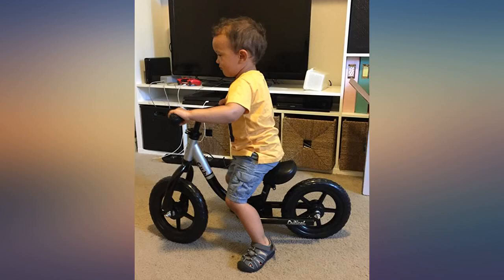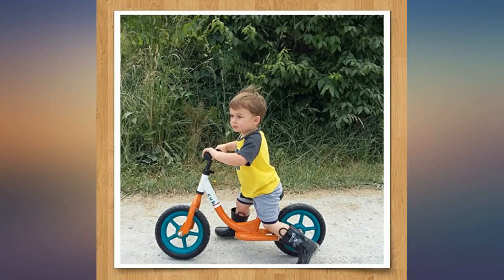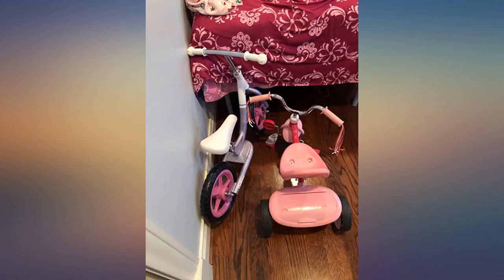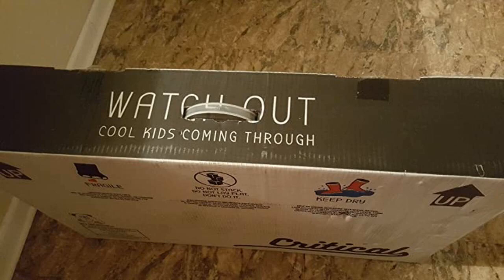Retrospec Cub Kids Balance Bike No Pedal Bicycle review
Main Features:
by entering your model number.. Cub cultivates confidence in children learning to balance on two wheels with its step-thru frame and foot-to-floor design.. This extremely safe beginner’s bike reduces the risk of injury by keeping feet and frame low to the ground. Pint-size cyclists are able to zip, cruise, and coast without any nasty falls.. Improves balance and coordination at crucial developmental stages enabling a seamless transition to the big-kid bike of their dreams.. Cub is maintenance-free, worry-free, and requires minimal assembly. Air-free tires improve safety and never go flat.. Fits children from 20 months to 5 years old With adjustable seat posts and handlebars. Plus, Cub is CPSC compliant to ensure your child's safety.

amazon reviews, reviews, customer reviews, best balance bikes, cheapest balance bikes, cheap balance bikes, best tricycles, scooters & wagons, cheapest tricycles, scooters & wagons, cheap tricycles, scooters & wagons